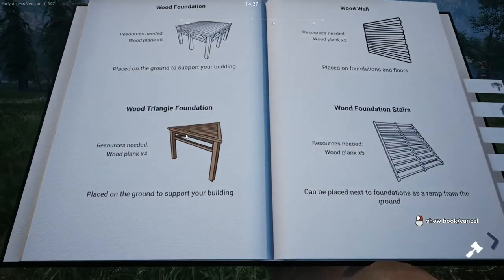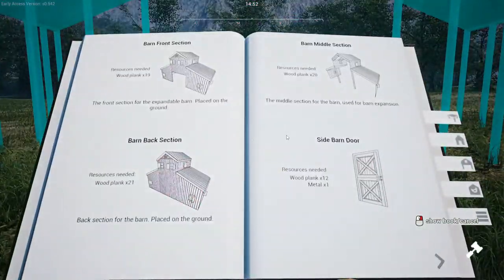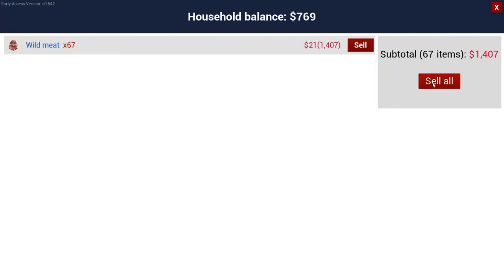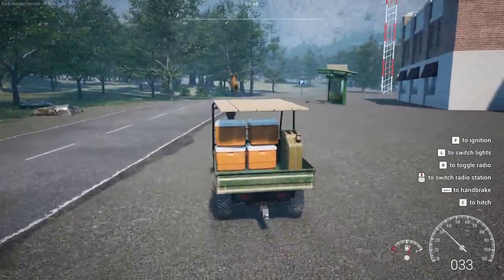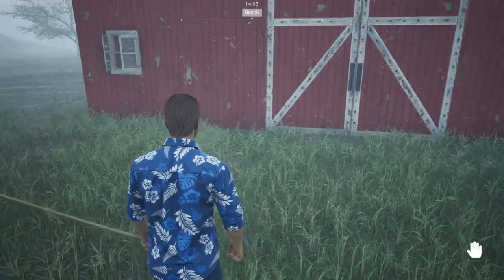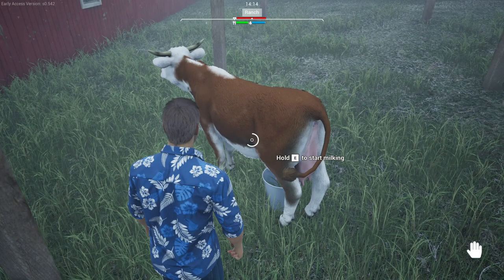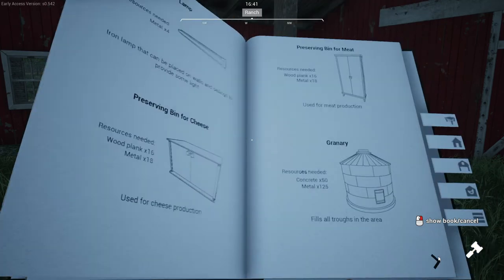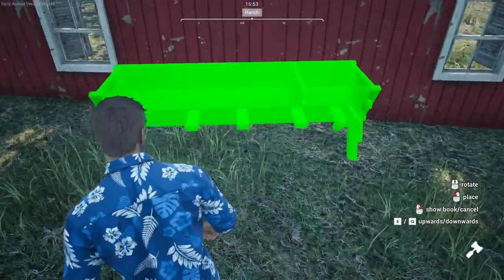Building A Barn And Buying Cows!! | Ranch Simulator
And remember all donations will go back into the channel! Thank you!

My PC Specs:
 Cooler Master MASTERLIQUID ML240L V2 240mm ARGB CPU Liquid Cooler with Copper Cold Plate,
 GIGABYTE X570 GAMING X ATX,
 64g GSKILL Ripjaws V 3200 DDR4
 MSI GeForce RTX™ 3070 Ventus 3x OC 8GB,
Thermaltake Toughpower PF1 Series 850W 80 PLUS Platinum Ultra Quiet Full Modular Power Supply
 1TB SAMSUNG 970 PRO PCIe NVMe M.2 SSD
2x 2TB Seagate SATA-III HDD